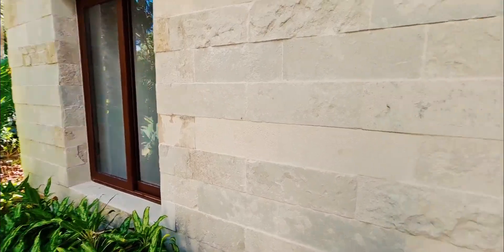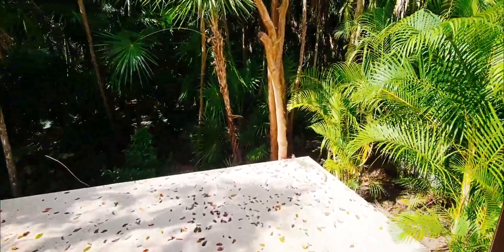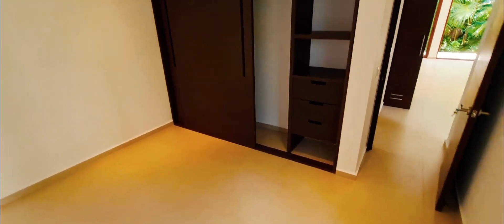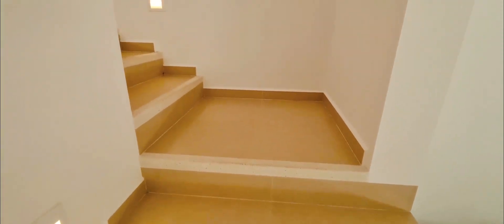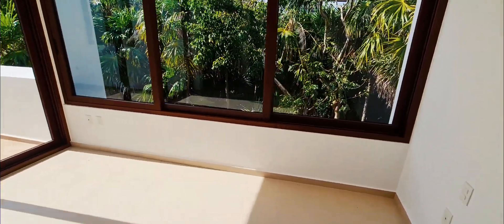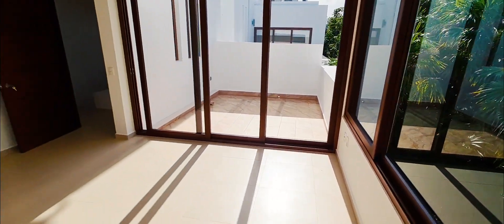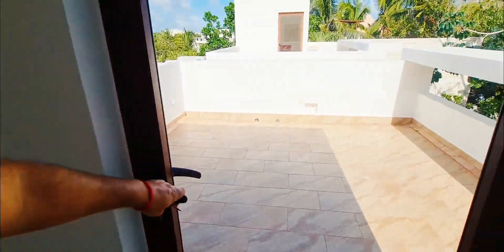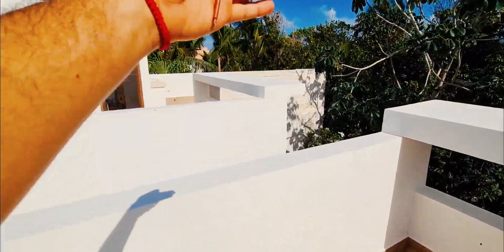Akumal Houses for Sale, Steps from the Beach